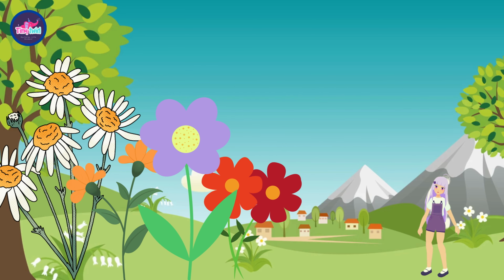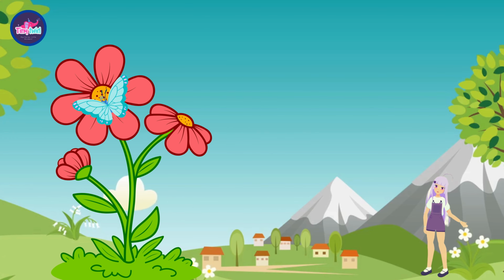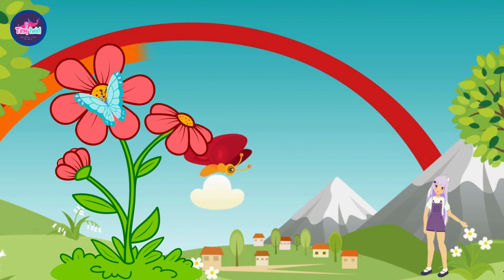Unforgettable ABC Adventure: Exploring the Fantastic Letter F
"Join us for an exciting episode of our Interactive ABC Learning Adventure as we journey through the alphabet with toddlers and kids! In this installment, we explore the fantastic world of the letter F, where we encounter the wonders of the forest, fluttering butterflies, and fast-firetrucks. Watch as young learners engage in interactive fun, identifying letters and objects with ease while sparking their curiosity and imagination. Don't miss out on this fun-filled and educational experience perfect for little explorers!